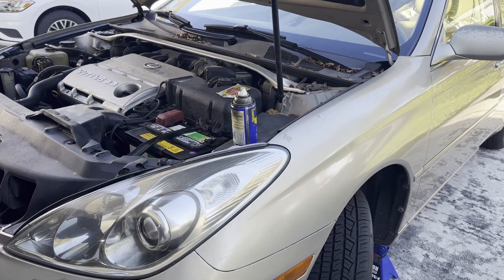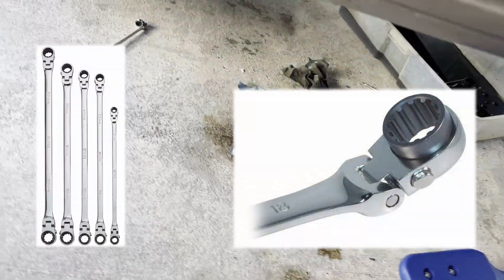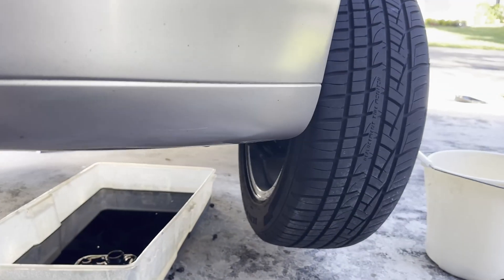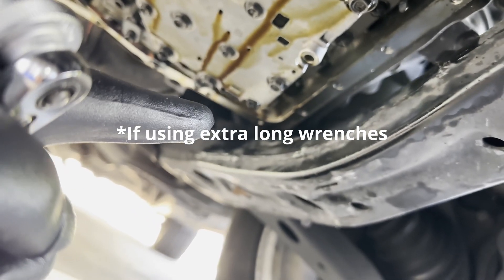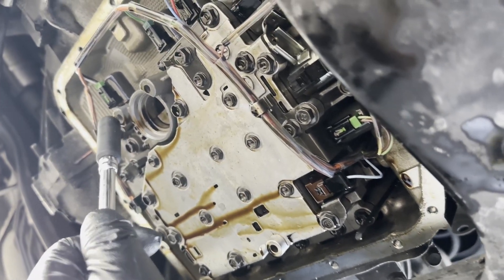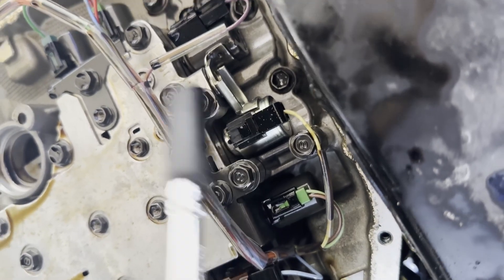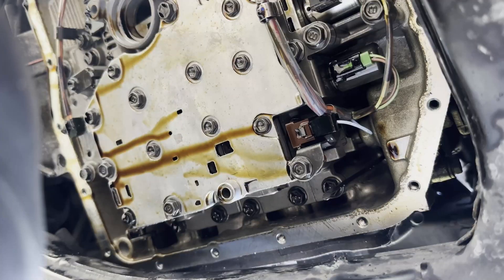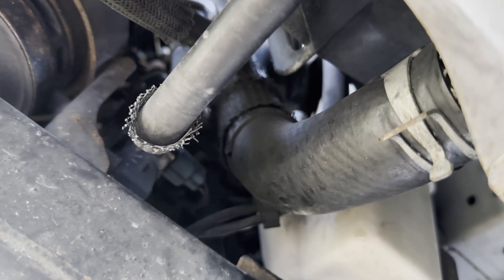Lexus ES330 Transmission Solenoid Replacement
Made this quick video while replacing shift solenoid D (SL4) in my 2005 Lexus ES330. The car threw OBD-II error code P0765 - Shift Solenoid D Malfunction. The car would shift through all gears just fine, except it would not go into 5th gear, the final gear. Because the car shifted through all other gears, all other solenoid combinations were in working order, with only the SL4 solenoid failing to actuate. This was verified with the faulty solenoid out of the vehicle. While this repair was done on an ES330, it's the same process for any Toyota/Lexus that has a U151/U151E transmission.